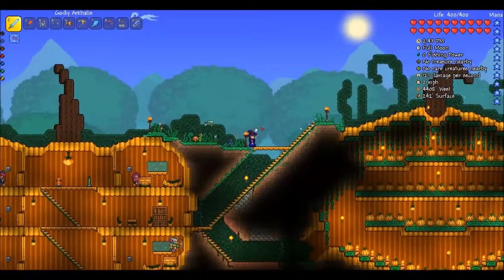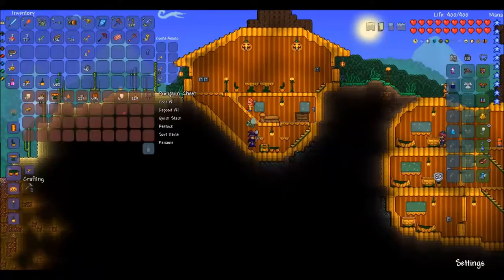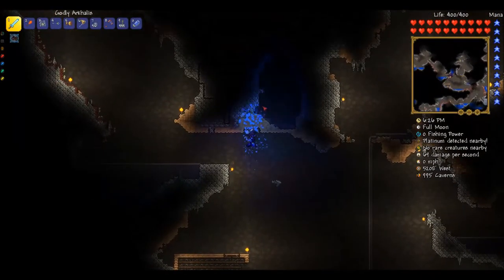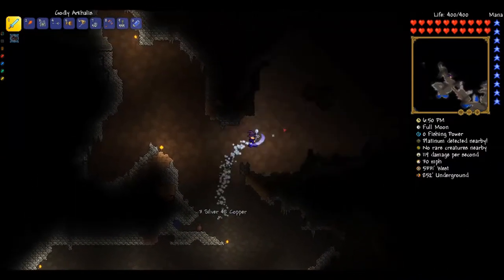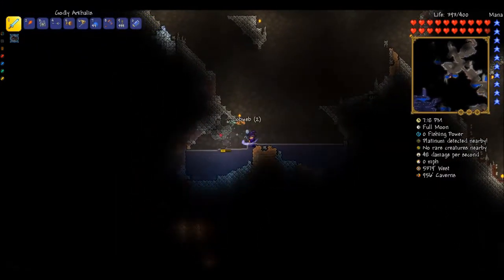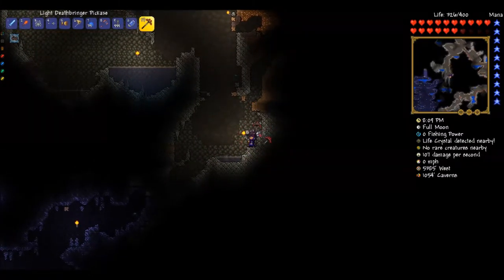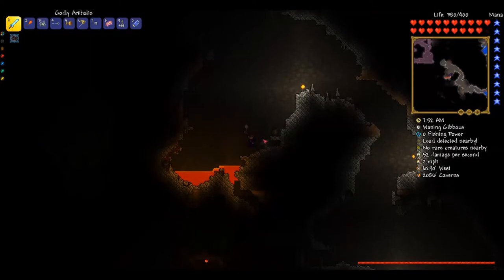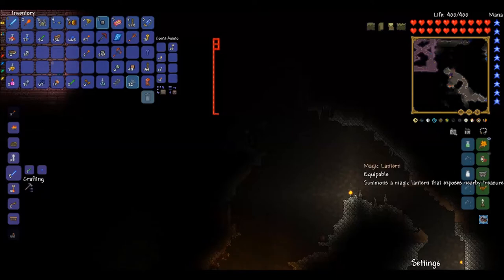Terraria 1.3 Expert Mode EP56 - Aglet Hunt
Going to look around in the caves for an item to use for upgrading my Spectre Boots.

Terraria is a 2D block sandbox game that involves breaking and crafting blocks in a world full of colourful things, bad things, strange things, evil things, shiny things, and horrible things. Most of which want you dead.

Sometimes episodes will focus around adventuring which involves exploring, gearing up, and overall game progression. Building episodes will have a taking-it-easy feel where I continually decorate and modify the world and the terrain around me.